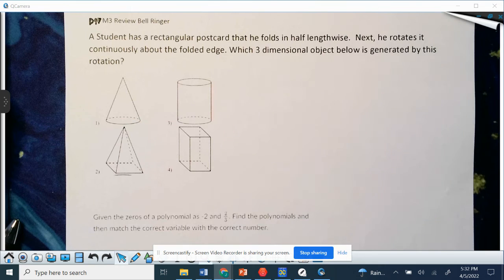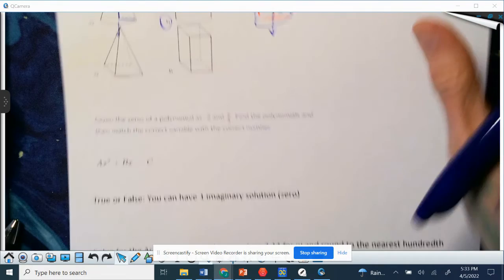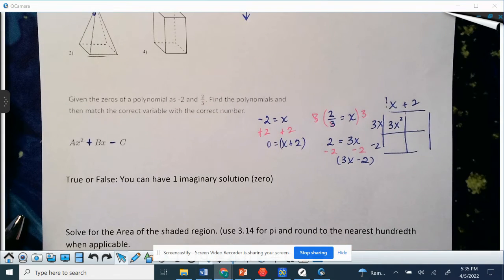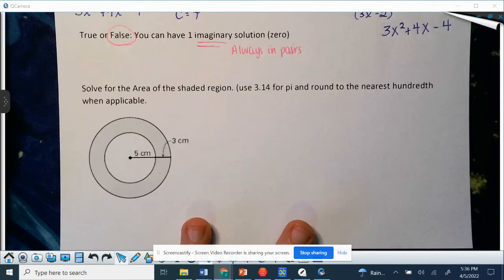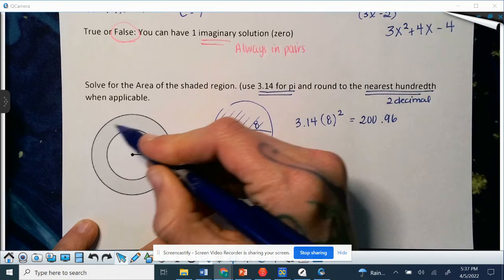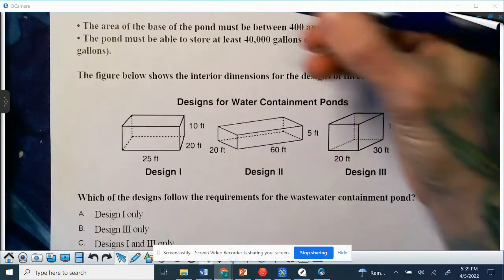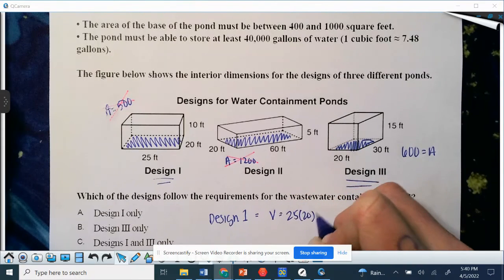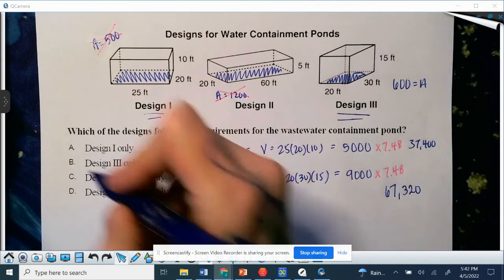EOC MATH 3: D47 Review Bell Ringer - area, volume, and polynomials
Volume Comparison (rectangular prisms), Area of shaded region, 2D Rotational figures, etc